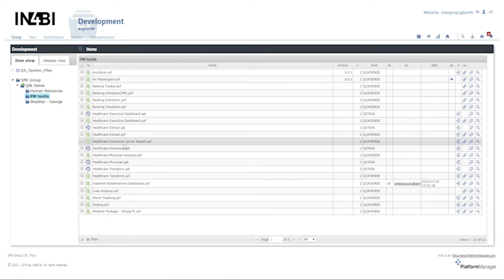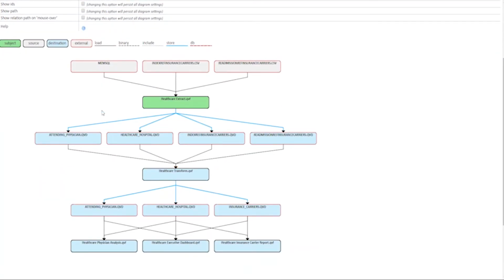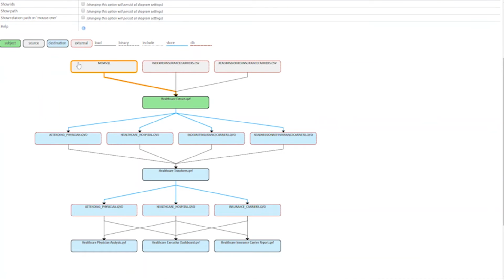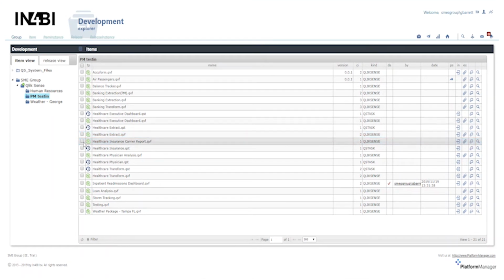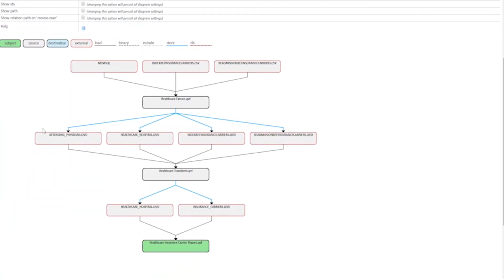Platform Manager Data Lineage Demo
Can you track the chain of events in your Qlik application from the data's source all the way to the application? If you have PlatformManager , even the most complicated chains are easily followed and organized.

In our last video, George and Brian discussed an overview of Platform Manager.

In this video, George dives in deeper and discusses data lineage and why this particular feature is a game changer.